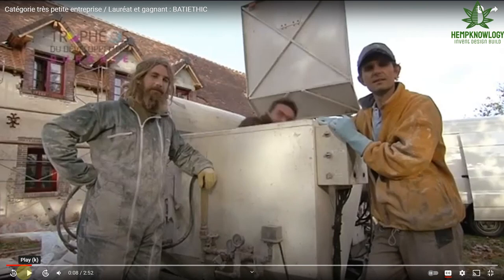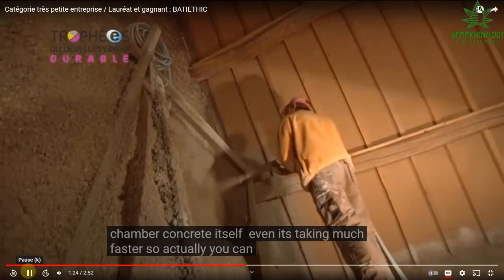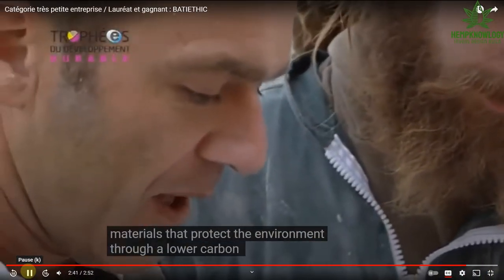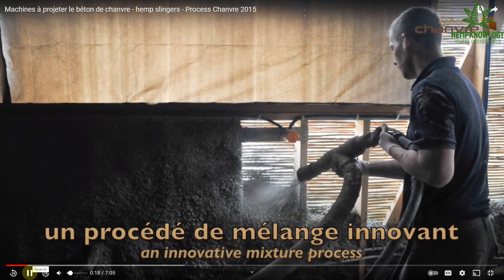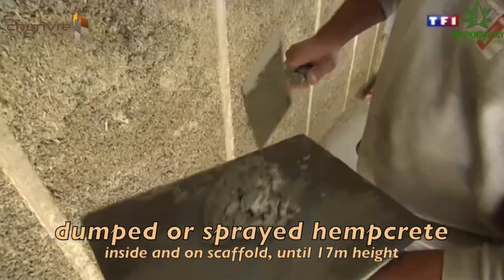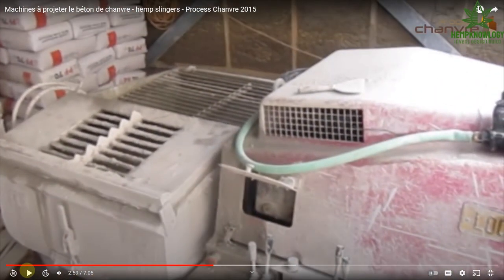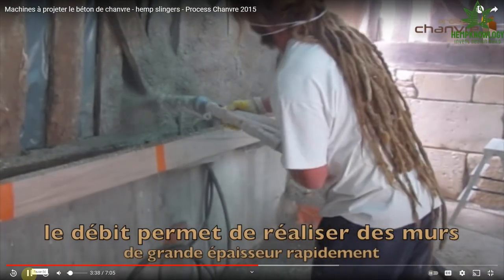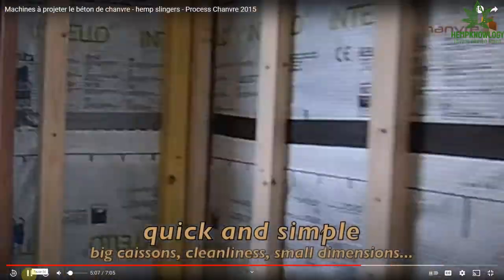Hempcrete spraying system VM20CH, by Benjamin Leroux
The VM20CH was developed by Benjamin Leroux and AM3P , both well, known in France. In this video I show the evolution of bejamins hempcrete spraying system. It resembles a pan mixer but is the hurd/material blower. It's sold with a nozzle and you have to buy or use your existing mortar pump.